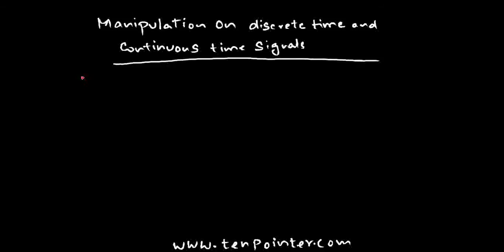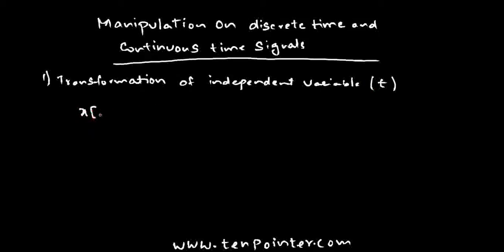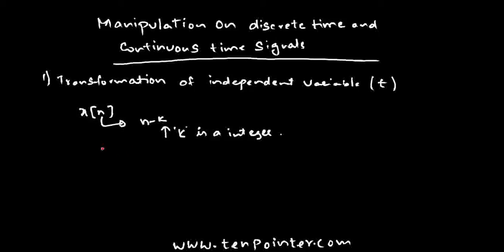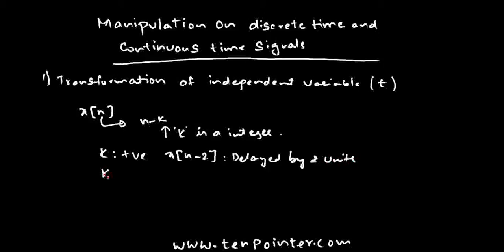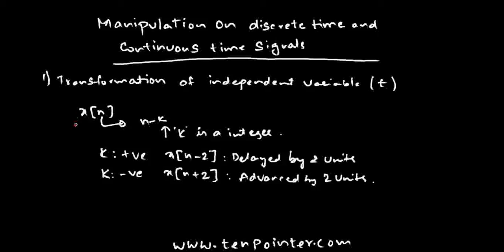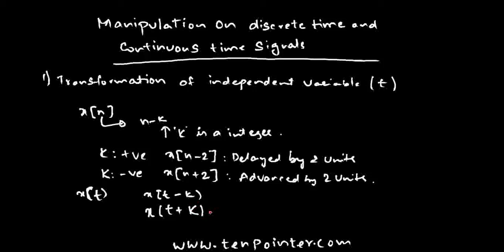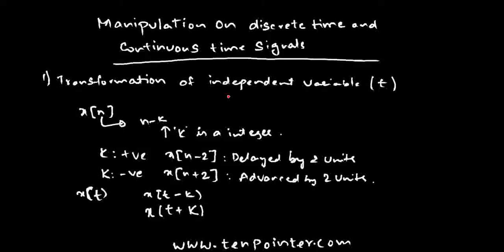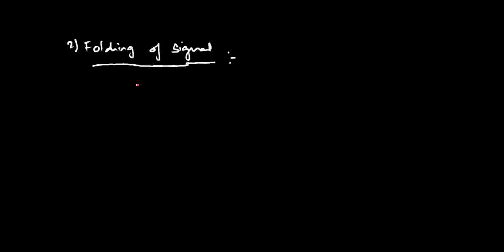Linear Time Invariant systems - Part 7